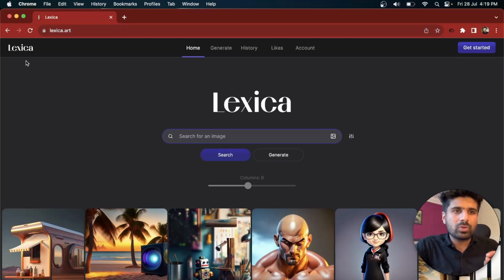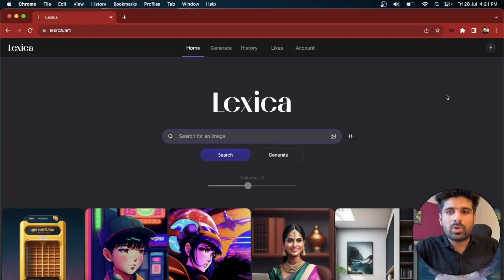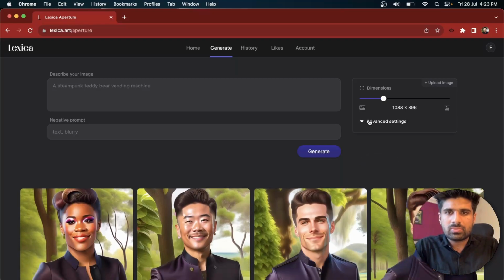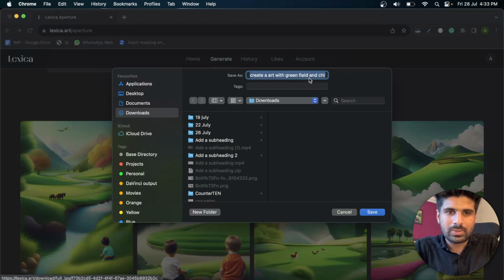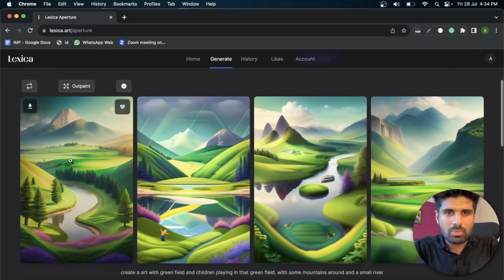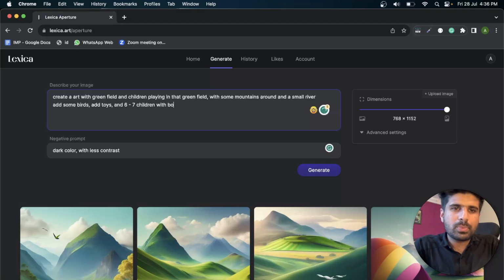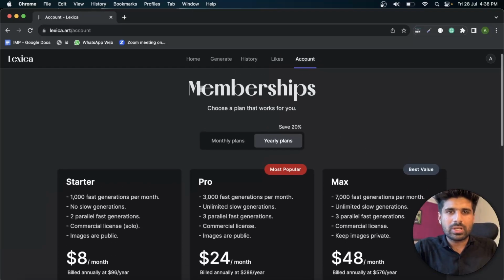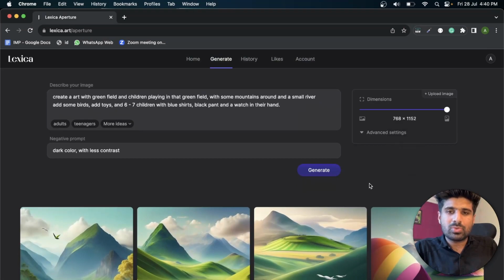Use this FREE 🔥 AI tool to generate INSANE arts (2023) | A complete guide | Forgot midjourney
Forgot Midjourney and use this FREE AI tool to generate INSANE AI arts in 2023, A complete guide for beginner.
In this video we are going to use free ai art generating tool that is lexica.art.
This AI tool having a very simple and user friendly UI. Lexica art is free for initial use then after generating few art you can move on to paid version of lexica.

Discover the magic of AI-powered art generation with our revolutionary free tool, akin to the famous Midjourney, but without any cost! In this YouTube video, we'll introduce you to the boundless world of creative possibilities that AI unlocks for artists and enthusiasts alike.

Witness the seamless integration of technology and artistry as we showcase the remarkable capabilities of this AI tool. From transforming ordinary images into stunning masterpieces to generating unique artworks, this tool will astound you with its prowess.

The Benefits of AI Art Generation Tools 🎨
Embrace the unparalleled advantages of using AI tools for art creation. Our video highlights how AI streamlines the creative process, offering instant inspiration and innovative ideas. Enjoy the freedom to experiment, iterate, and explore different artistic styles effortlessly.

Say goodbye to creative blocks as AI effortlessly suggests unique variations and enhances your artistic vision. Experience a world where imagination and machine intelligence converge, sparking new horizons for artists to explore.

Unleash your creativity with our free AI tool, and let your artistic genius shine like never before!